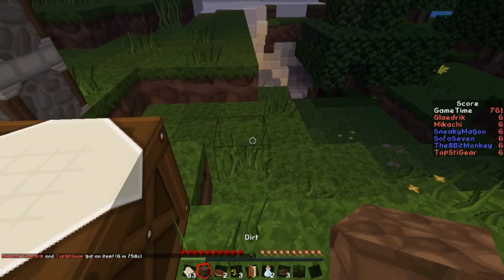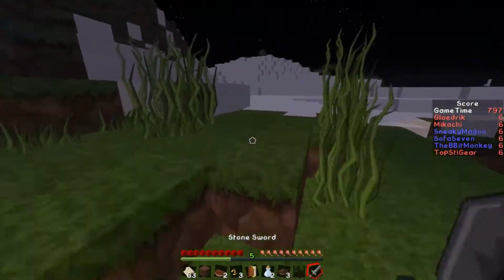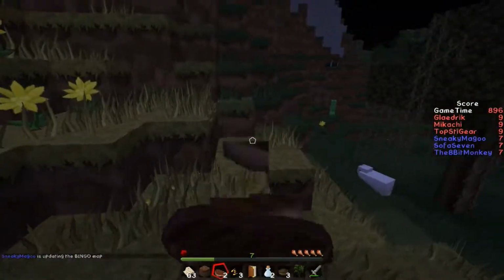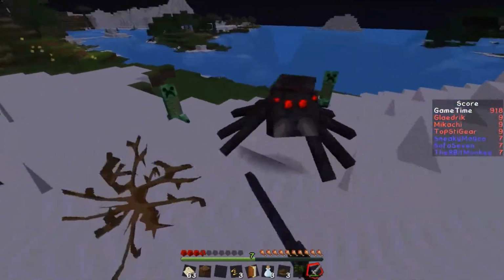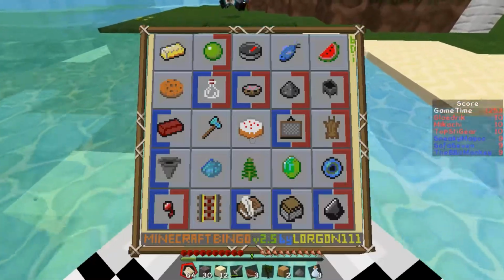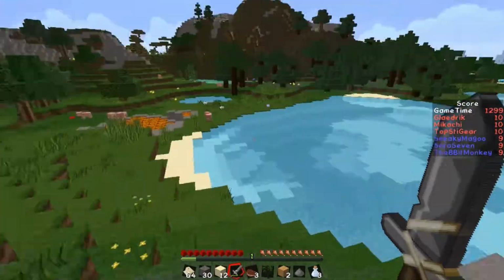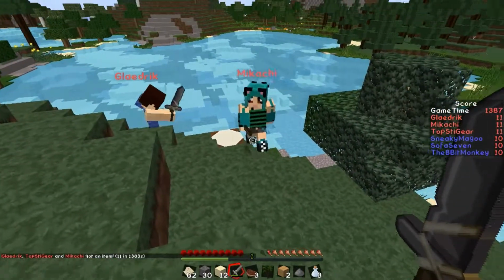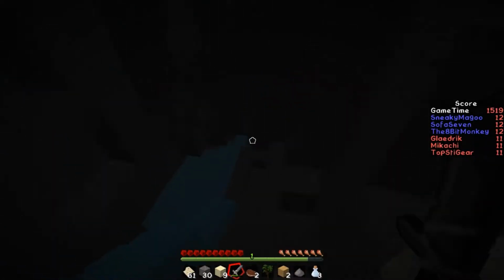WoM Bingo 2 #2 | 60FPS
Minecraft Mini-Game Bingo With The World Of Madness.
Collect All The Items On The Bingo Card Before The Other Team To Win!

Artist: Stonebank Ft. Emel
Song: Stronger

Artist: Approaching Nirvana
Song: Don't Just Stand There (Instrumental)